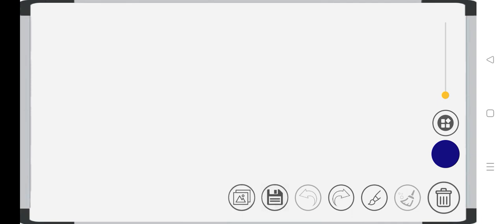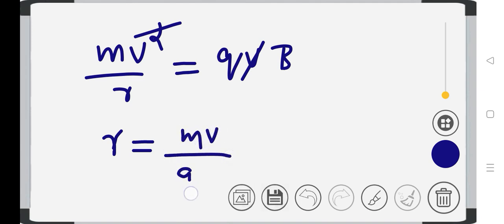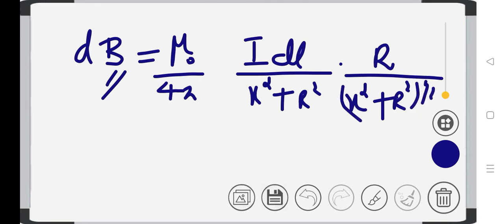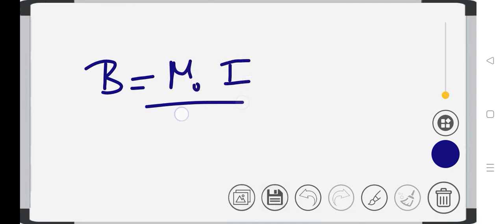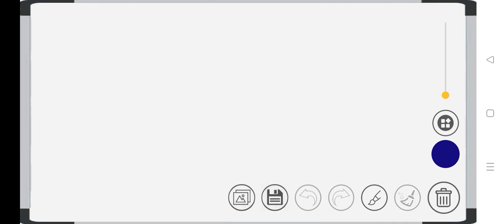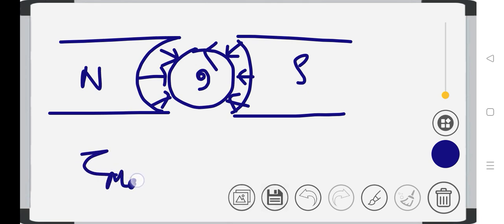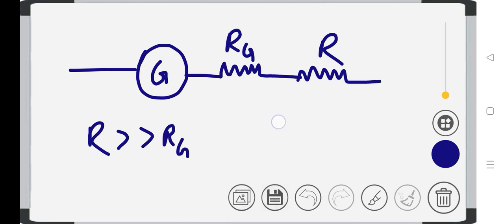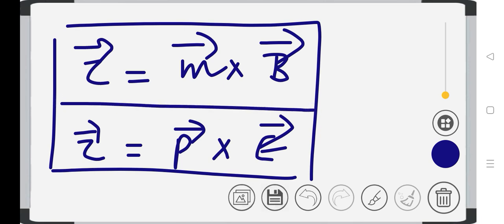Moving Charges and Magnetism class 12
Quick Revision of the entire chapter in Class 12